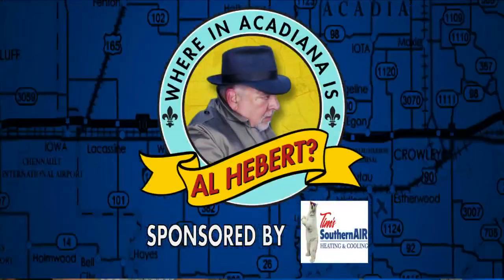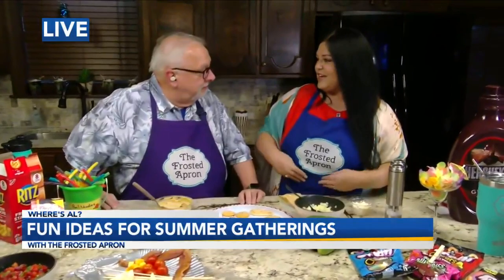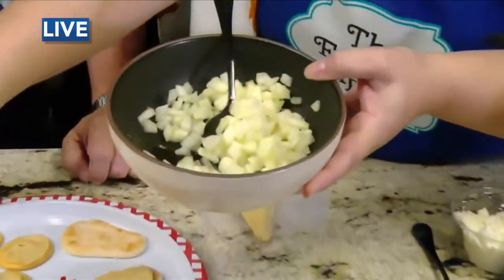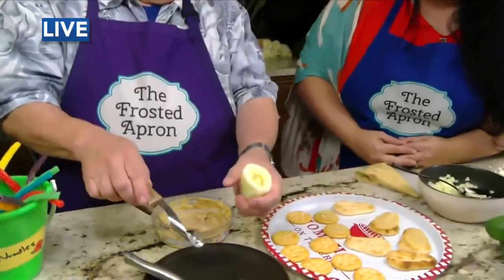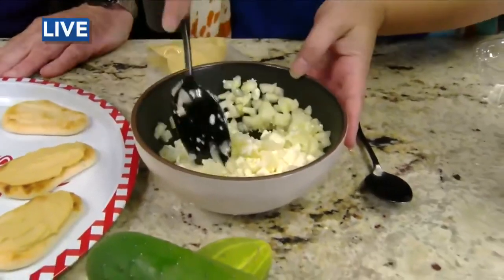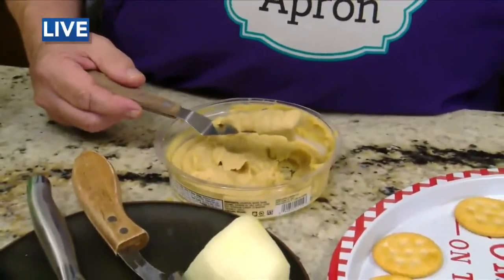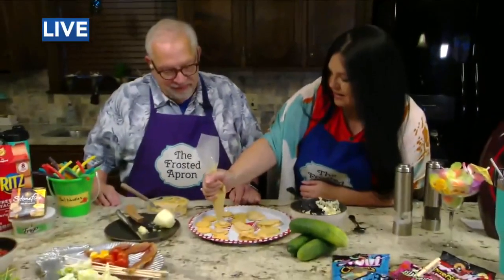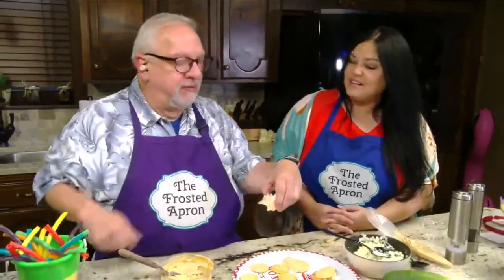We are at the Frosted Apron with Stacey Dempsey for fun summer food ideas